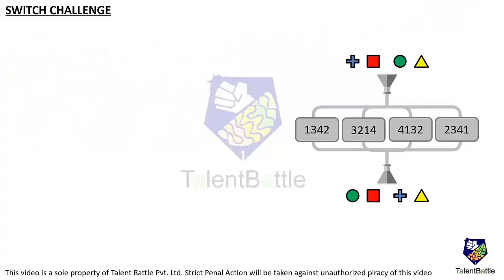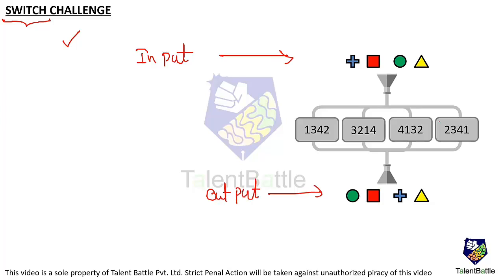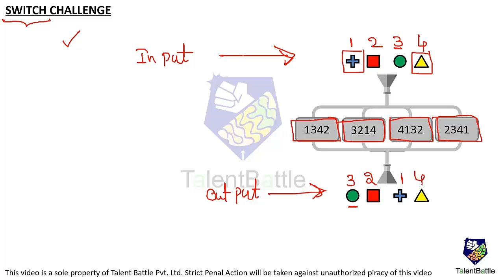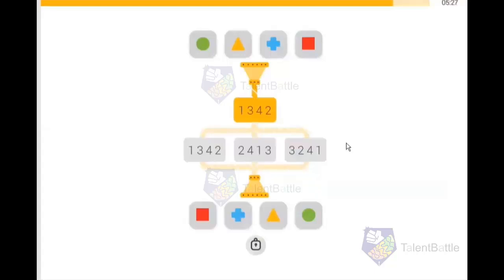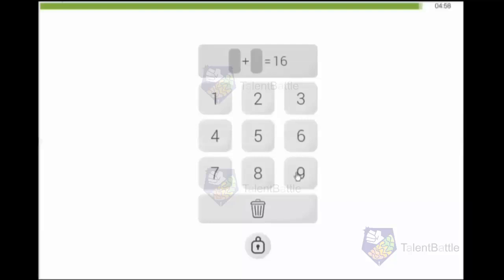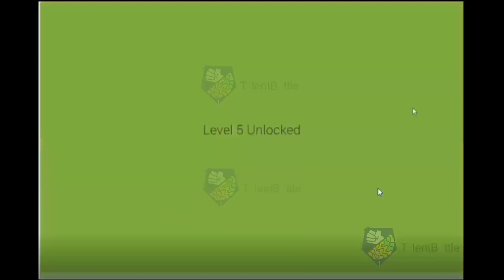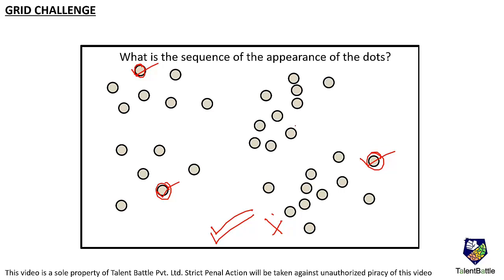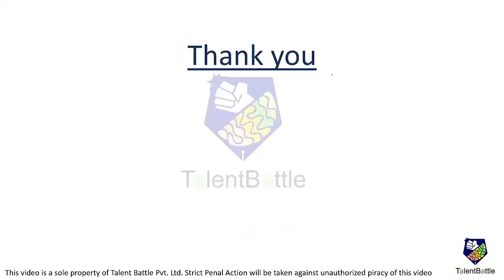How to Solve Game Based Aptitude Questions | Capgemini Game Based Aptitude Test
This video will give you an idea about how to solve game-based aptitude questions based on Switch Challenge, Digit Challenge, Motion Challenge.

Check Actual Exam Game Interface:

Switch Challenge: 3:40
Digit Challenge: 8:05
Motion Challenge: 13:29
Grid Challenge: 17:57